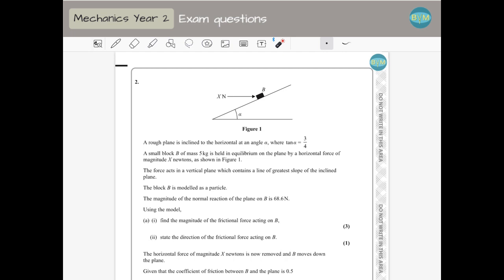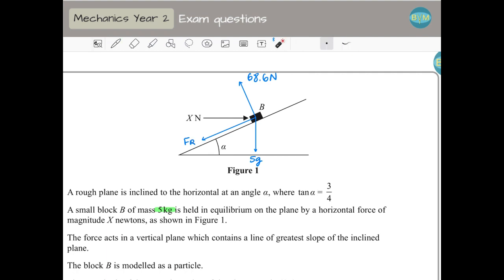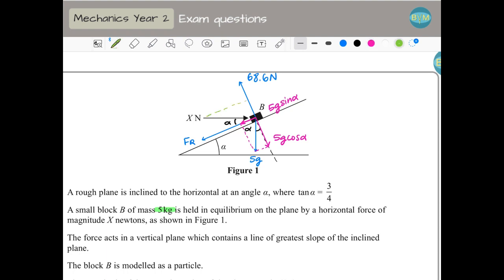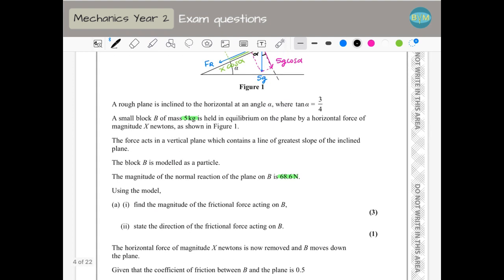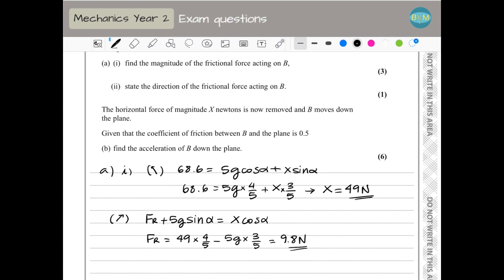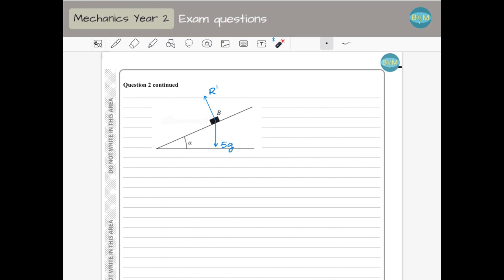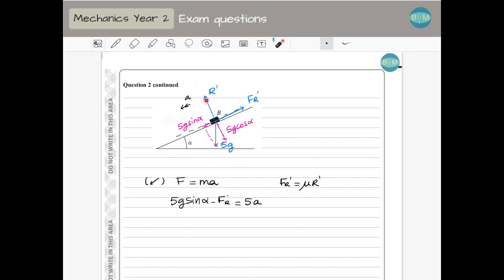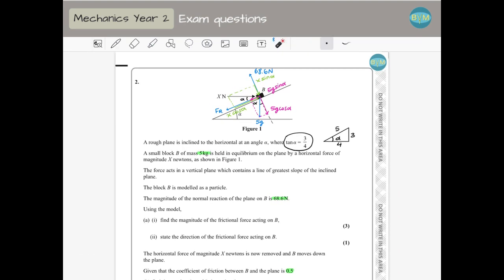A level maths June 2022 Mechanics paper 32 Question 2 Edexcel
Block in equilibrium on a rough inclined plane.